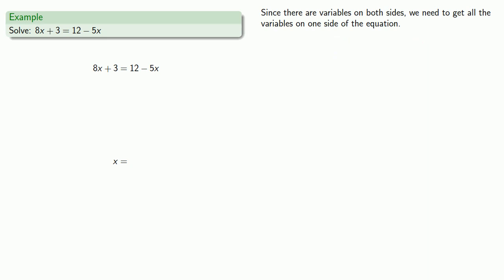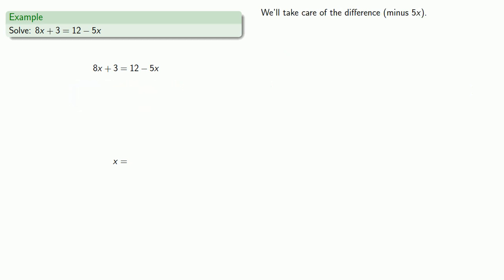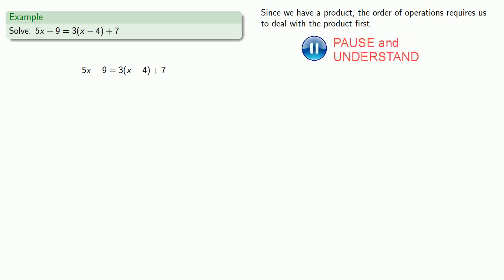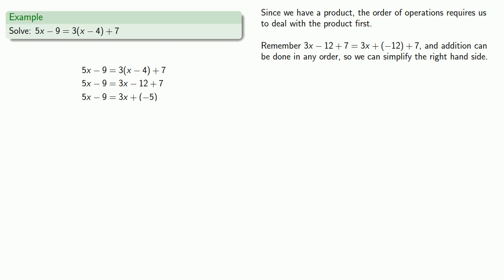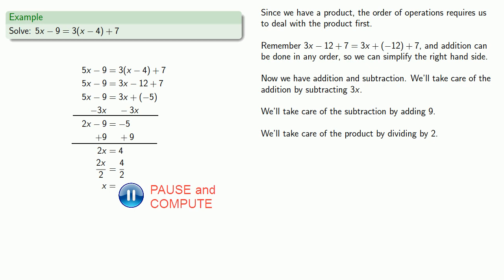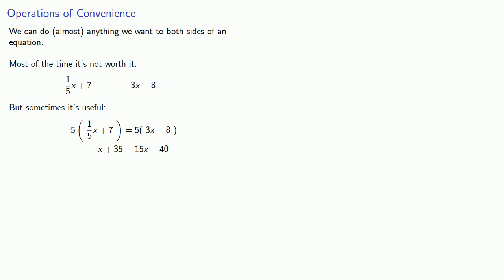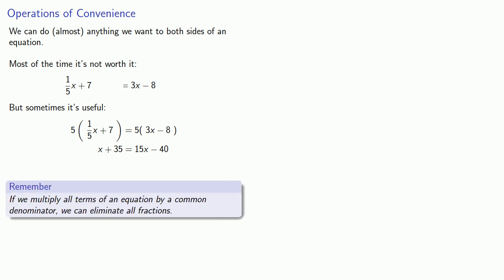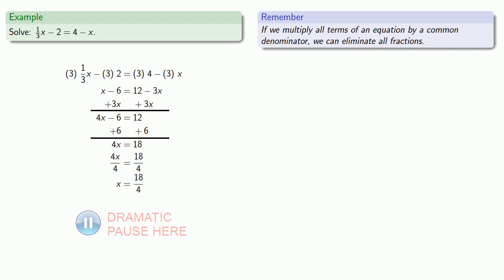Linear Equations, Part Three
Solving linear equations involving all operations.